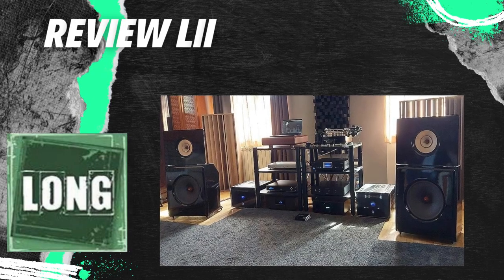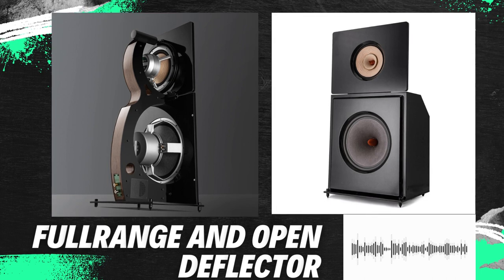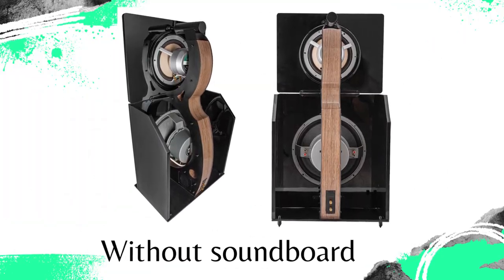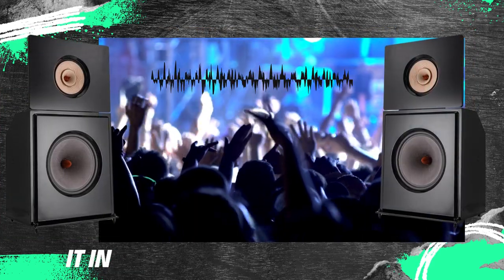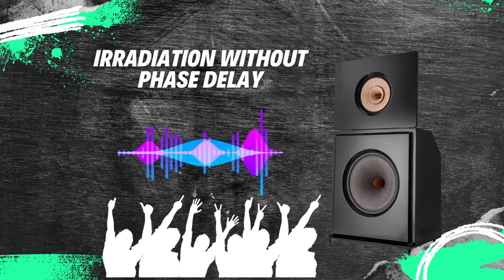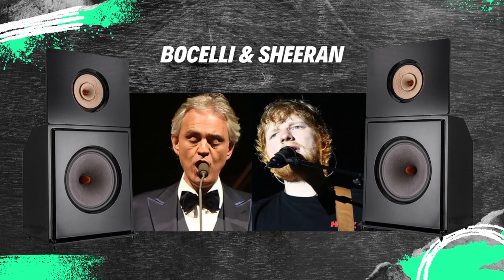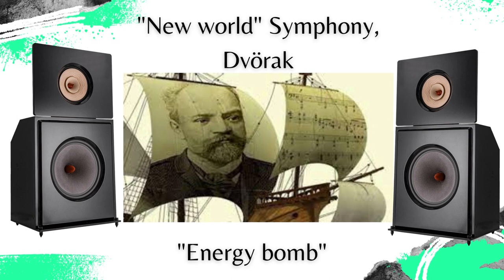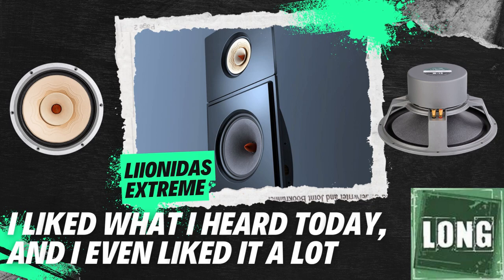Review Liionidas Extreme Speakers (Lii Audio). Audioblog Long.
Review of the Liionidas extreme speakers from Lii Audio by the renowned Hungarian audioblog Long, in which the speakers are analysed from the point of view of the sound experience. High End speakers.